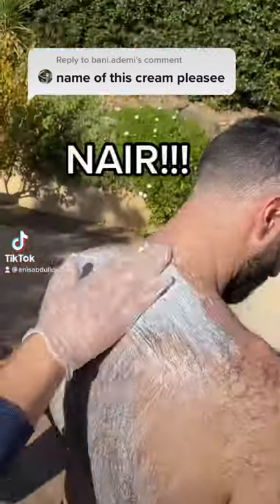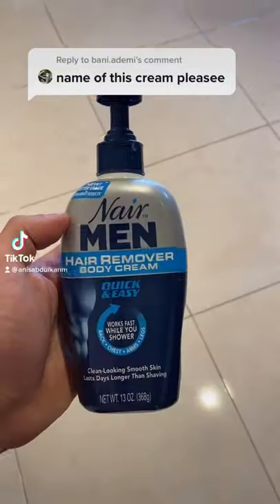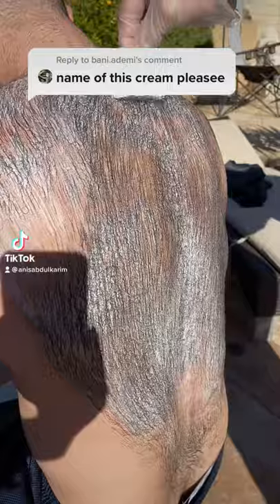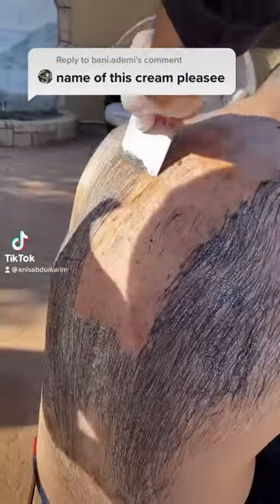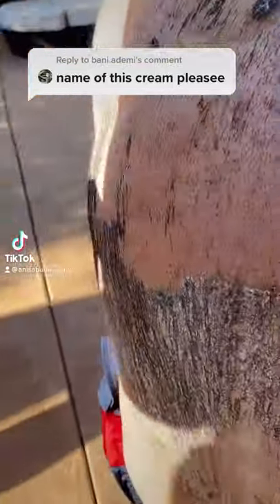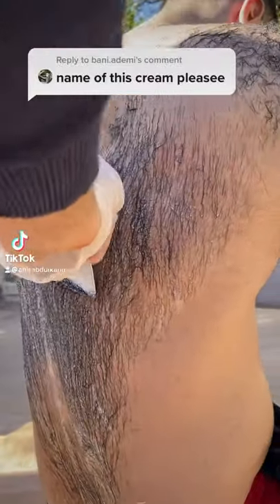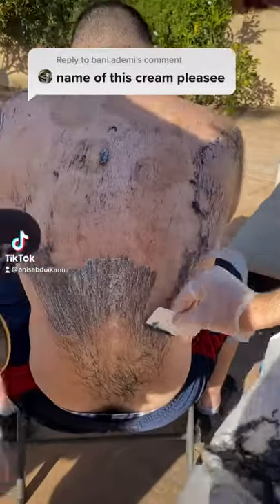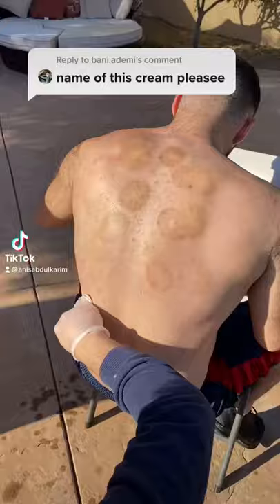NAIR for MEN!!!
NAIR for Men! I like to use this remove my body hair and I think it’s the easiest!